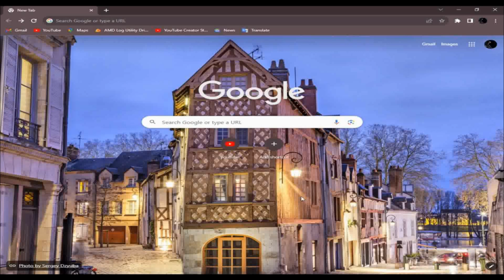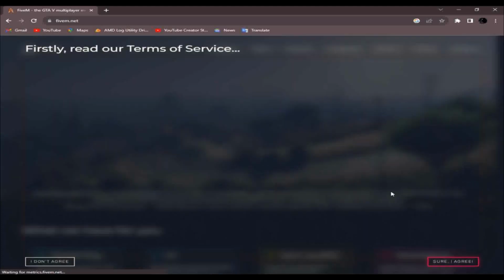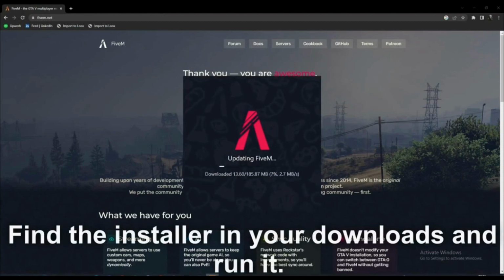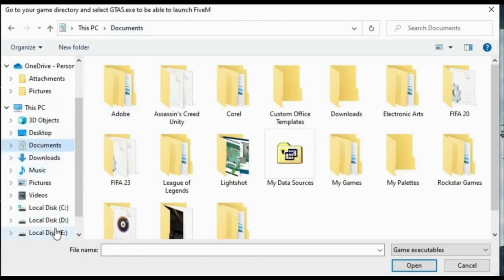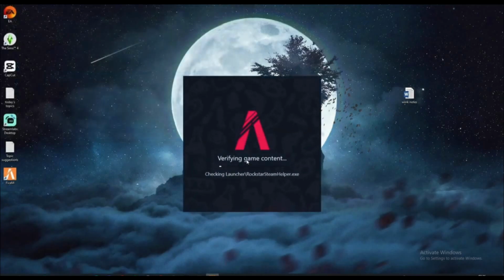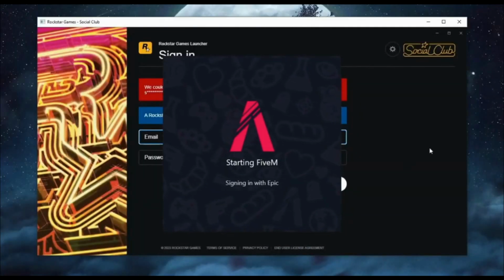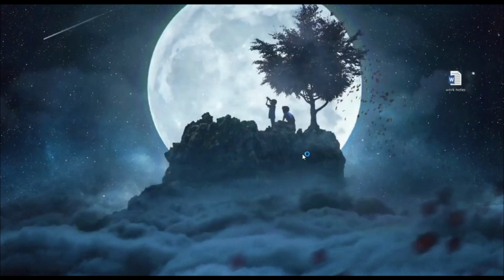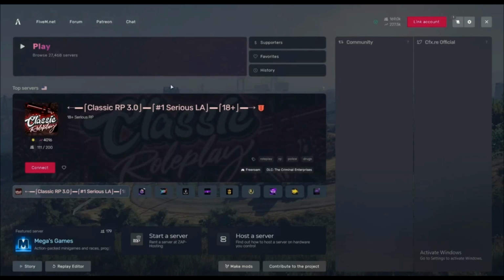How To install FiveM On PC | Full Guide | Latest 2024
Hi there!
I show you how to download and install fivem on pc in this video.
comment to share what you expected from me.
Thank's for visiting

IGNORE TAGS!